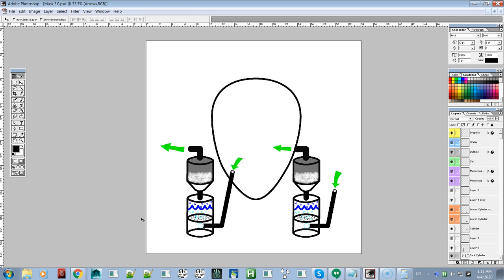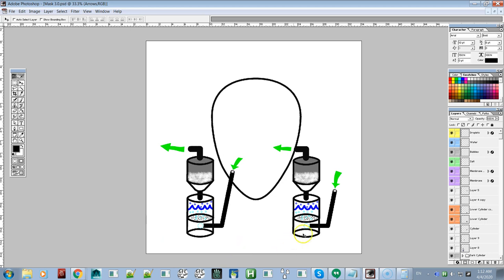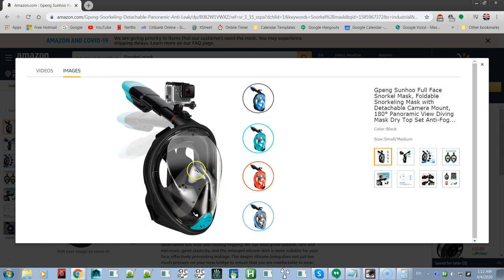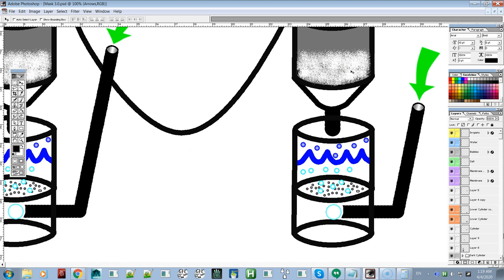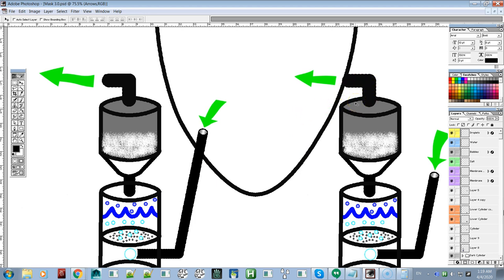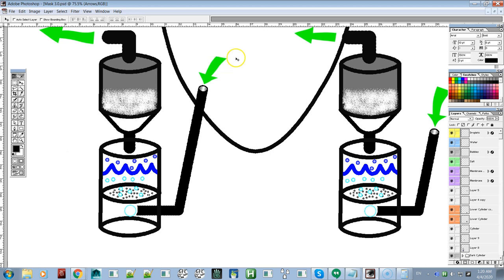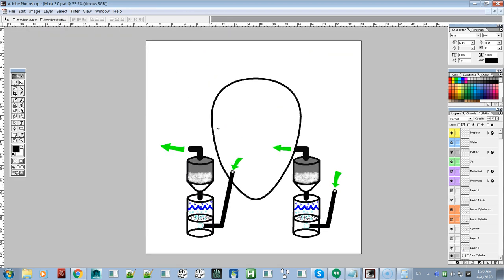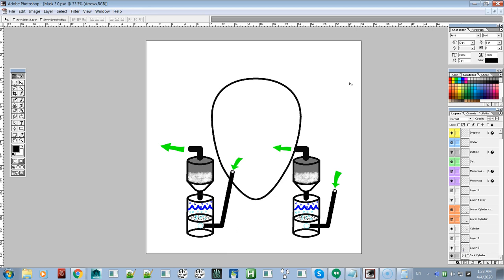Reusable Mask Killing Viruses with Salt and Citric Acid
Do not try this at home.  This is not a do it yourself project.  I am not a doctor, scientist nor engineer.  I am just trying to get my ideas out there in hopes that if viable it can get to the people who can work out if it will work and if so use my idea to make masks to help save millions of lives.